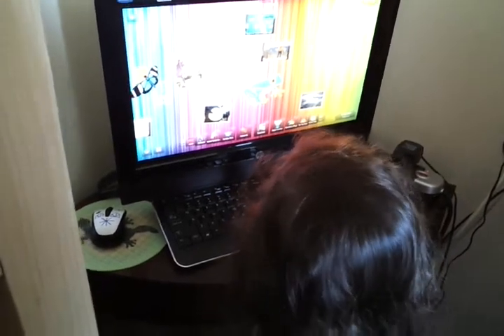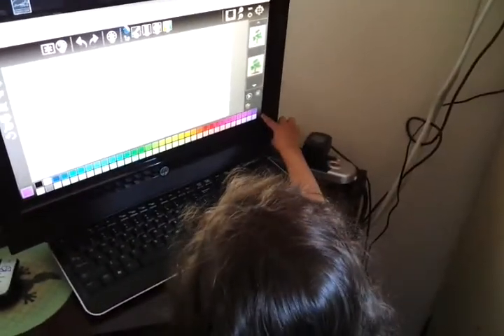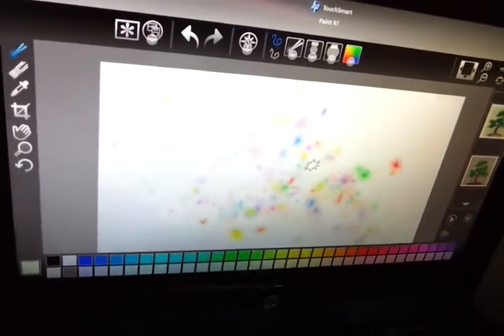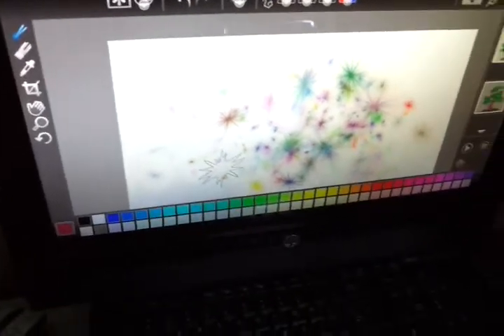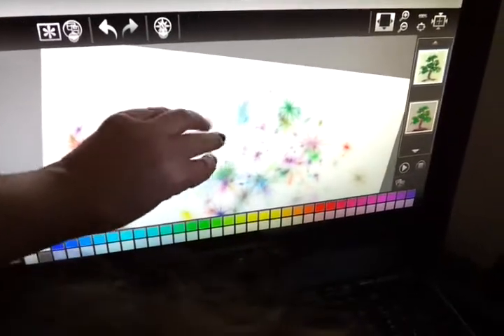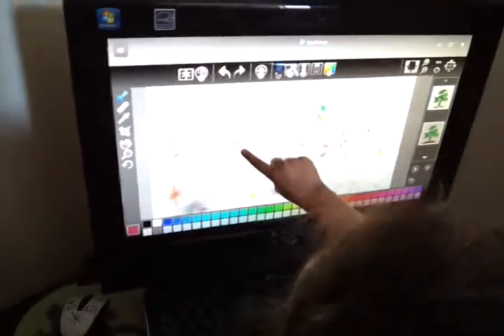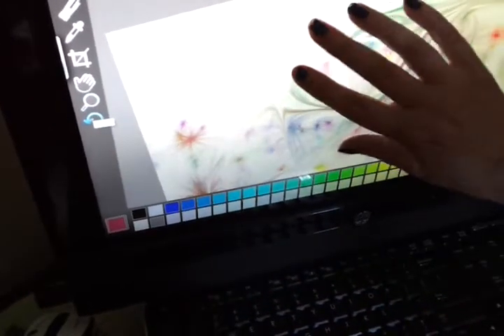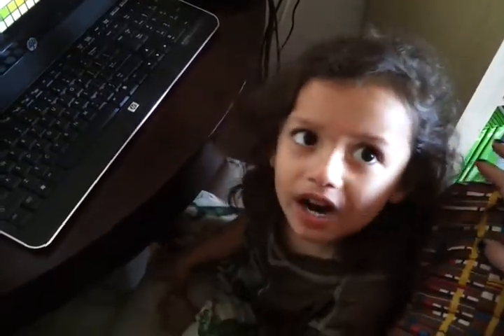Elijah Creates with Paint It! on the HP TouchSmart PC.mp4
3.5 year old Elijah creates art using the Paint It! app on the HP TouchSmart PC.